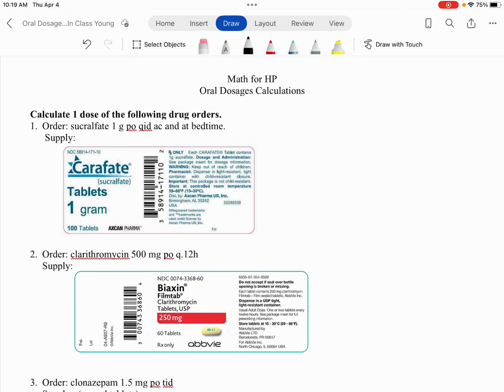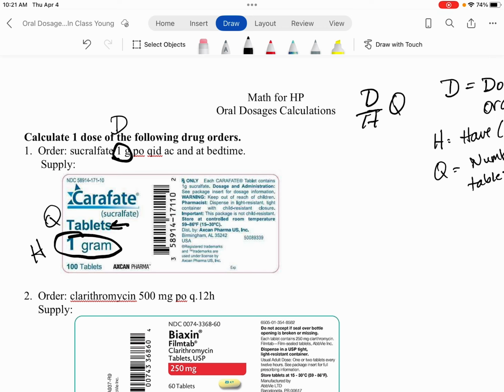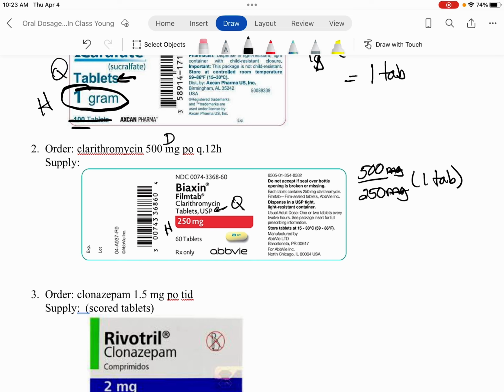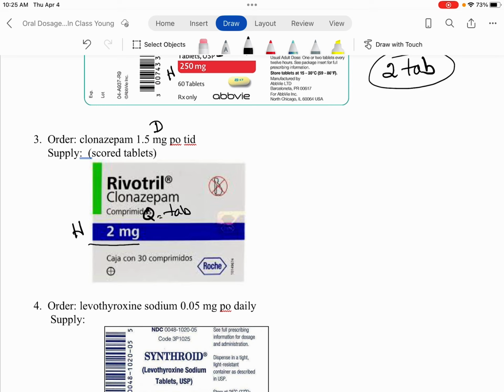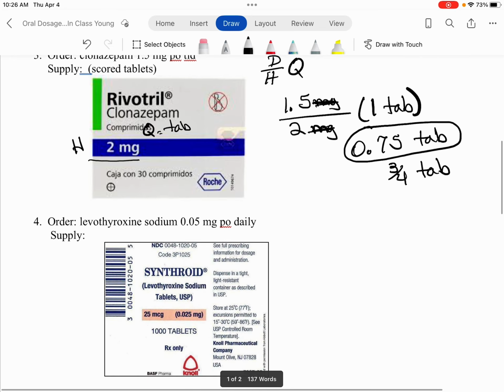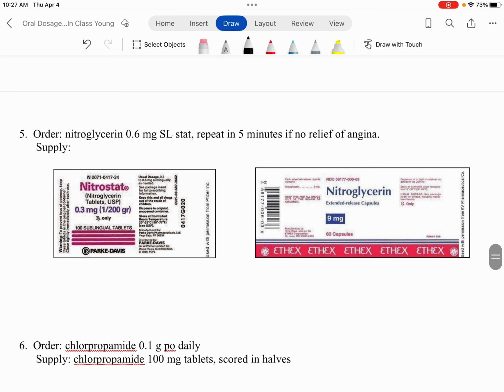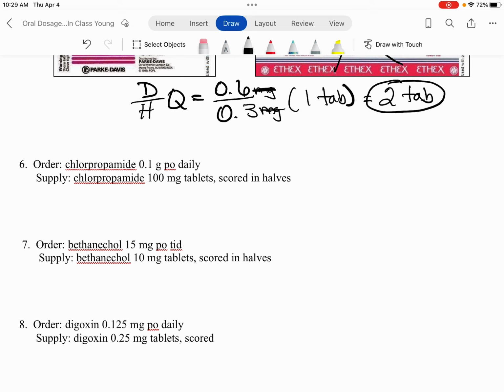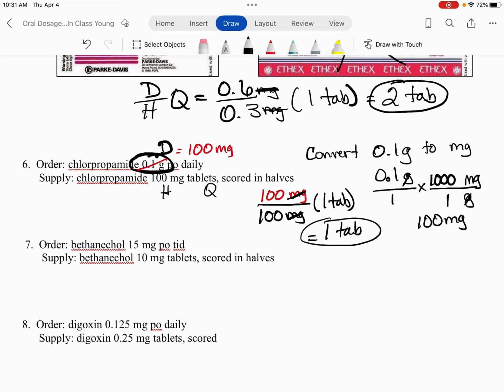Oral Dosage Calculations (Tablets and Capsules)